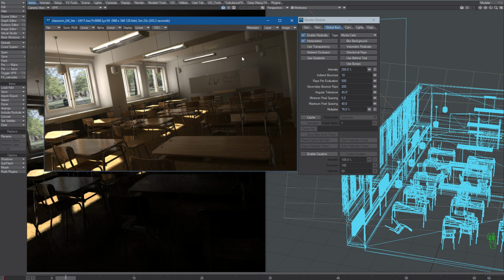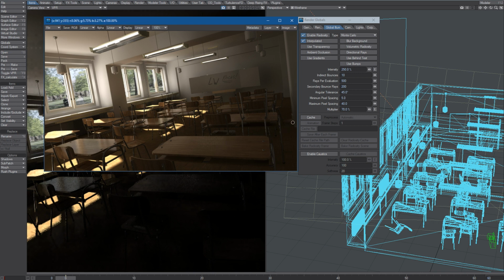LightWave rendering - interior anim LW11 - Render & info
flicker / splotches using interpolated Gi  - comments